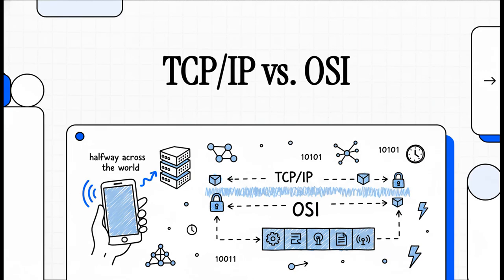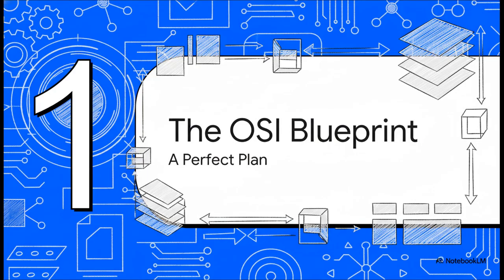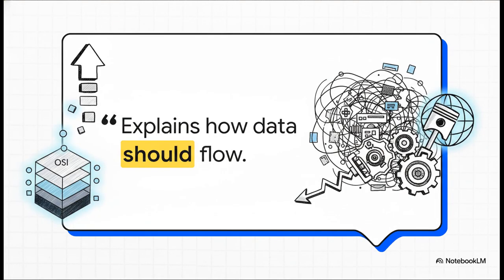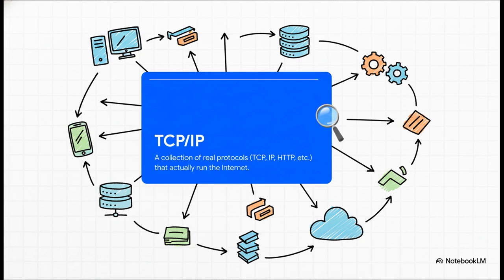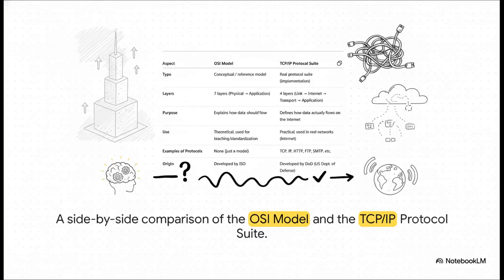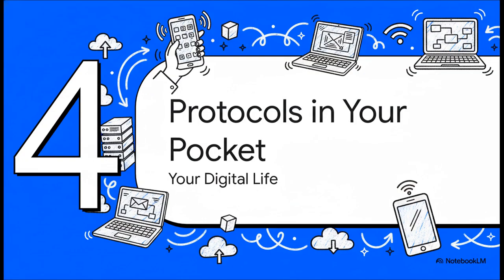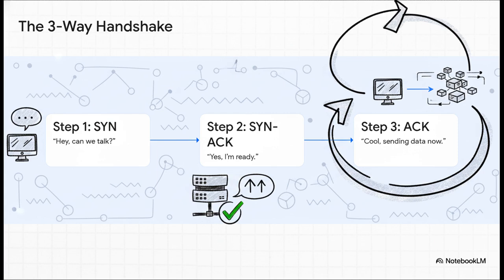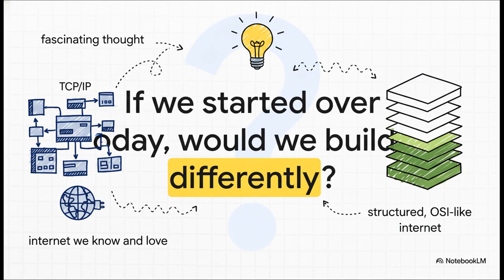TCP/IP vs OSI Model